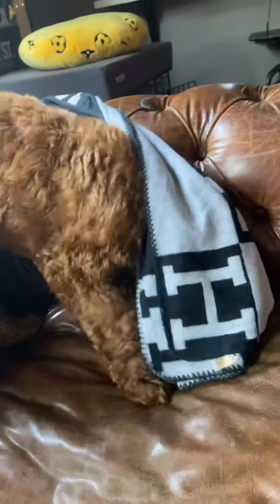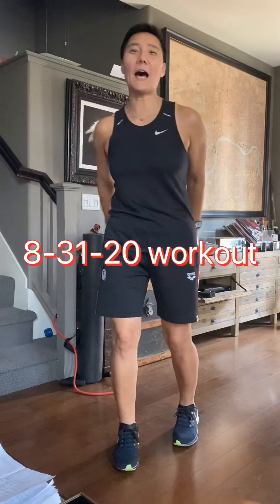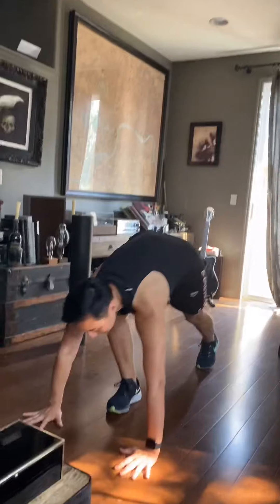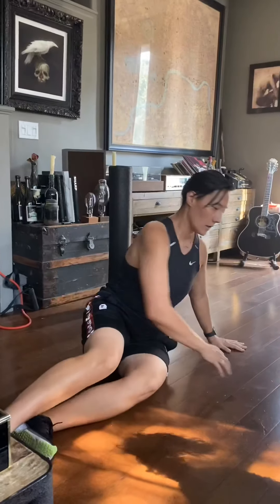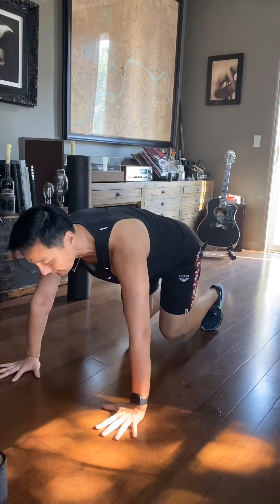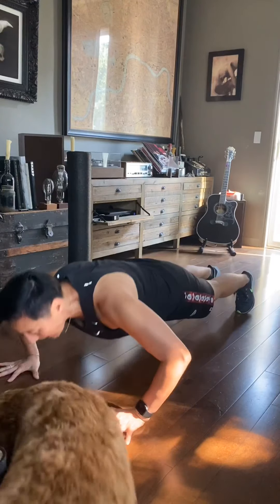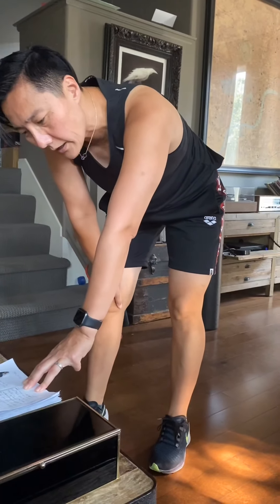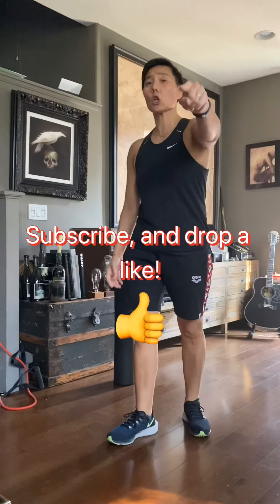8-31-20 workout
Need: a band, two 5 LBS weight, shoes.